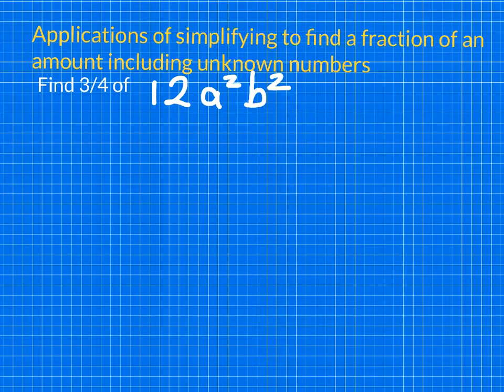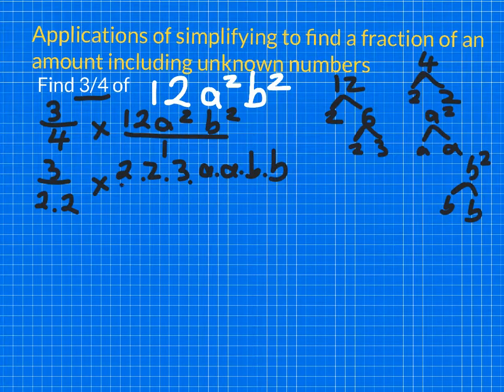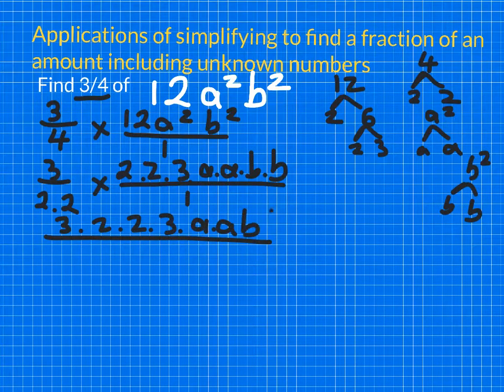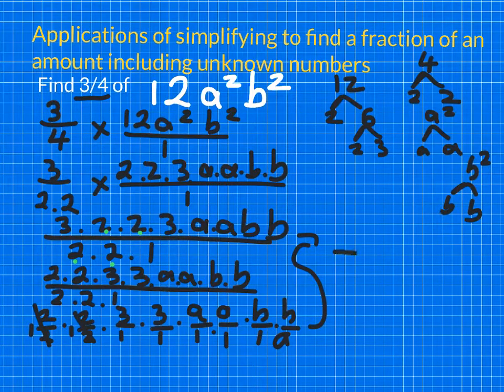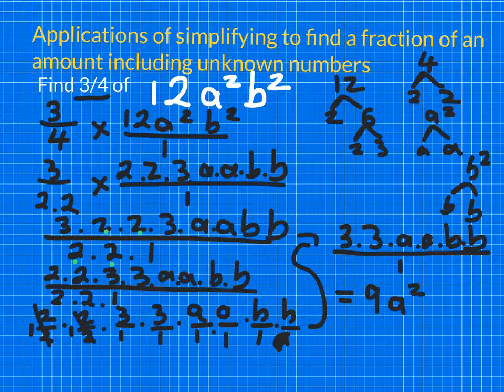Apps of simpl fraction of amount inc unknown numbers